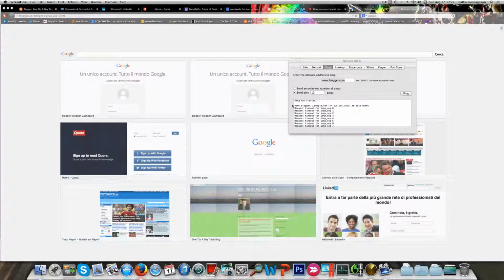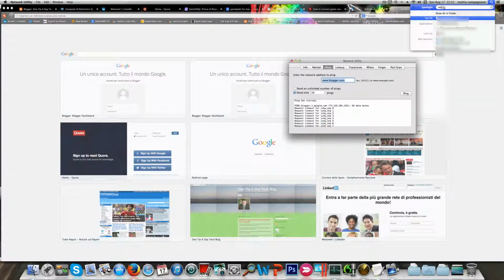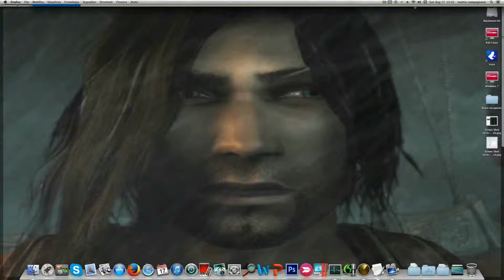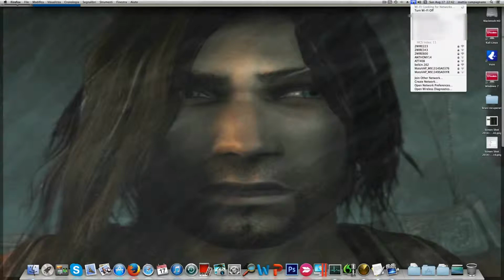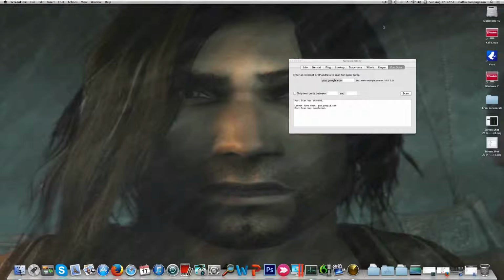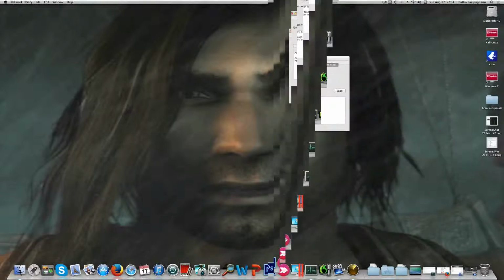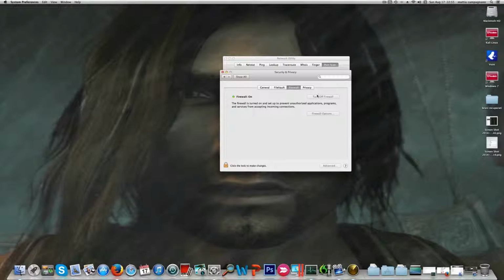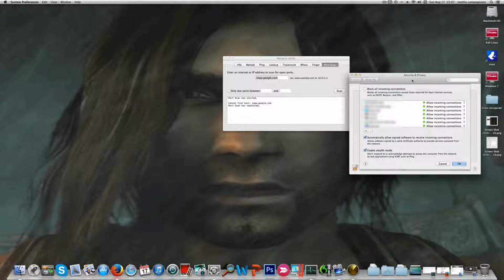OSX networking & security tips - a crash course